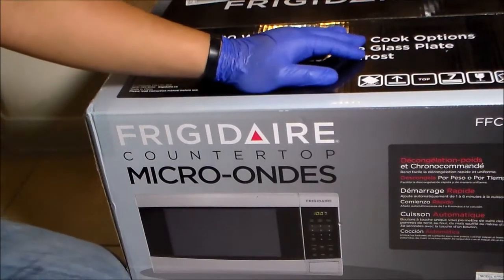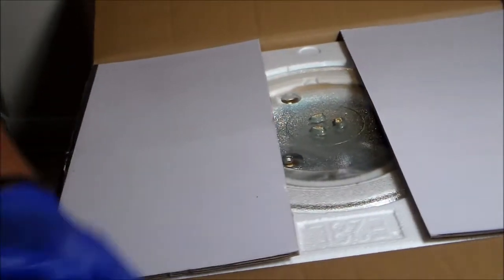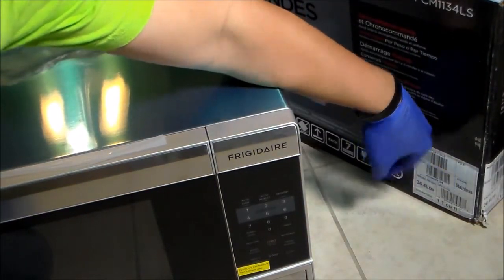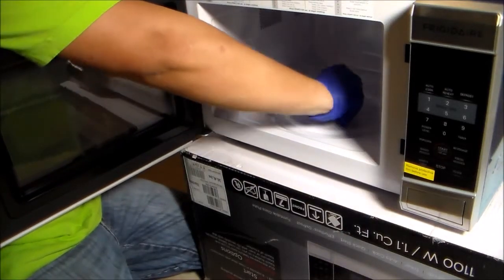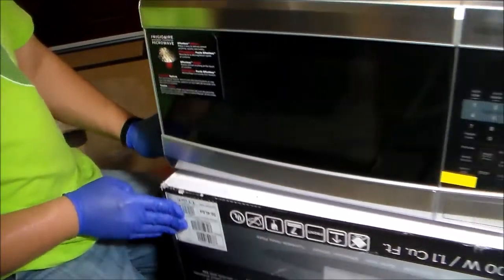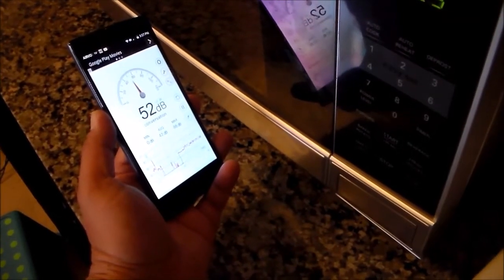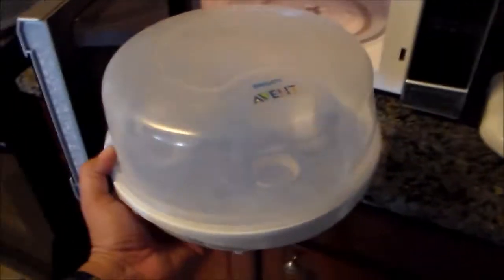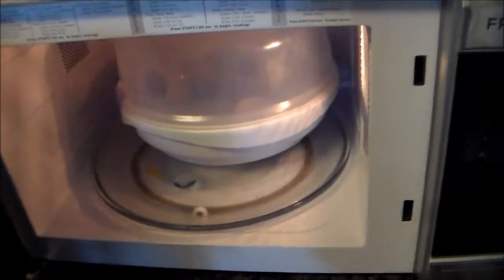FRIGIDAIRE COUNTERTOP MICROWAVE